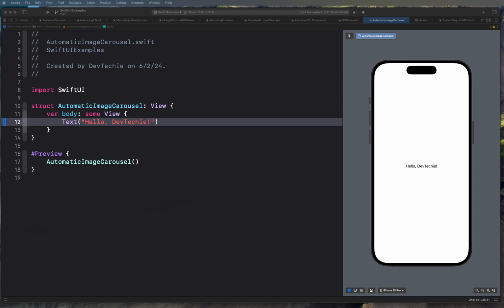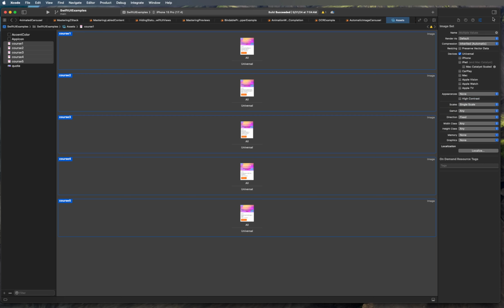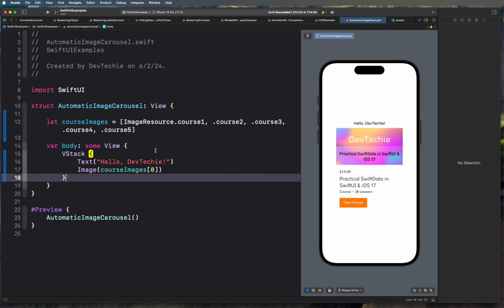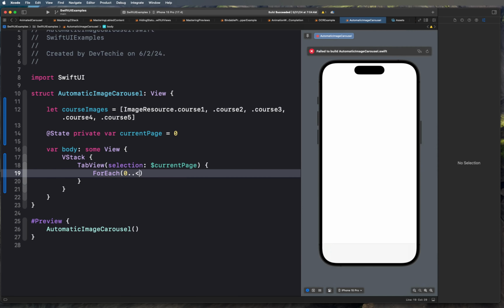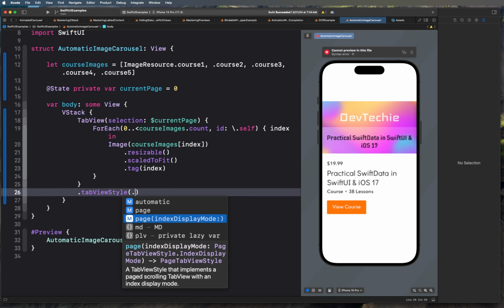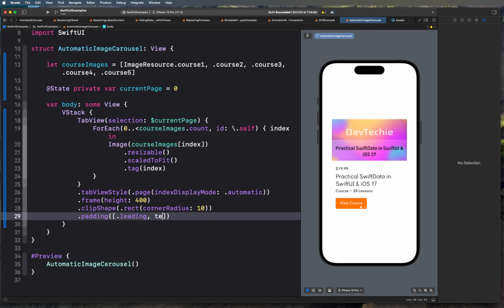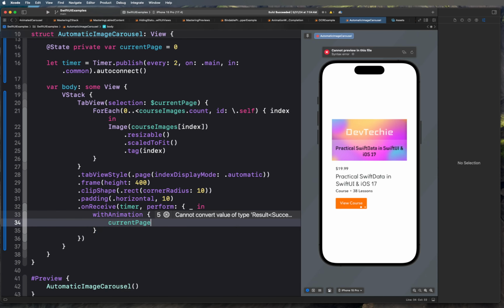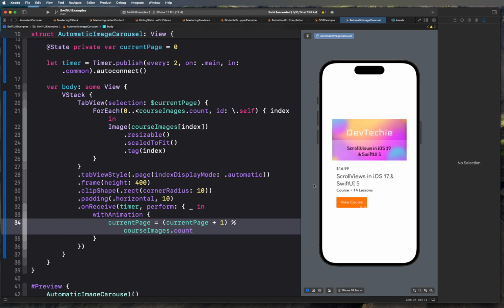Automatic Image Carousel in SwiftUI using Timer, Publisher, TabView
Complete video course on in app purchase:
Master In App Purchase in SwiftUI & iOS 26 with SwiftData :